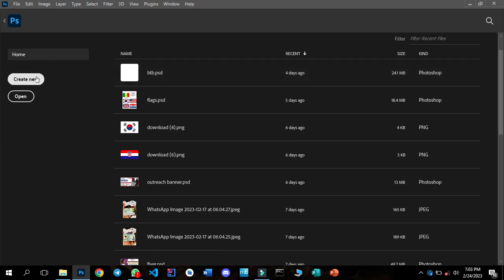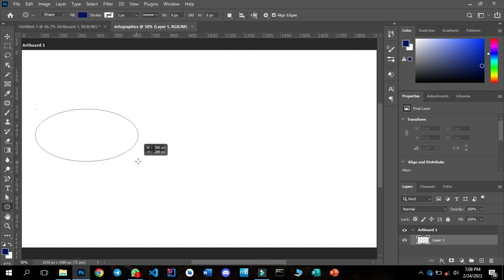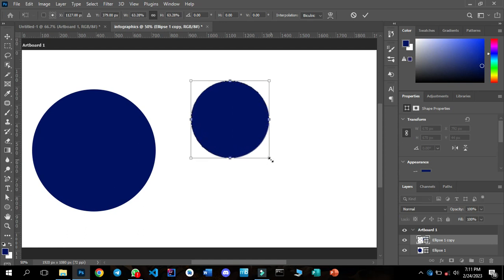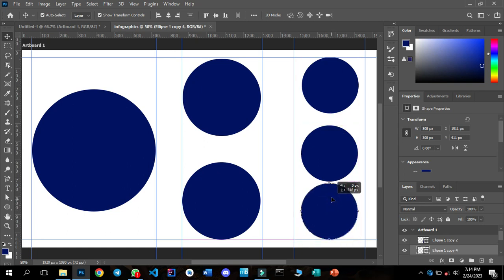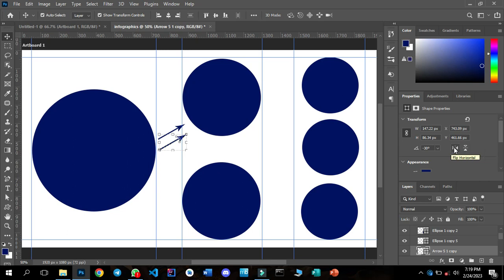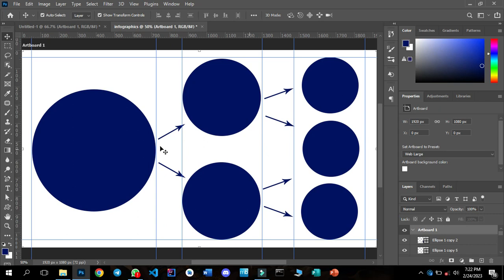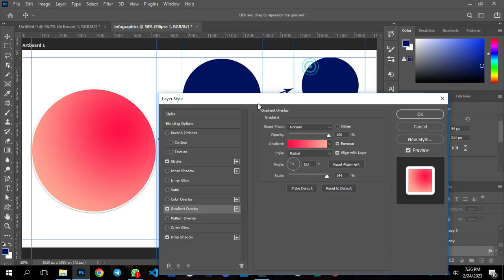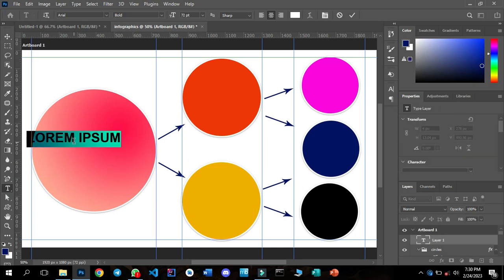How to Design an Infographics Flowchart Adobe Photoshop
Code Hub has prepared intuitive educational contents and this is one of them. In this thirty-minute video, you will learn how to Design Infographics Flowchart. You will also learn how to insert the image into a container and a lot more. This course is beginner friendly. There is a complete course on Graphic Design on code Hub Africa platform.
Get all other courses on the Code hub Africa platform. Other courses include, Python for beginners, Artificial Intelligence, Video Editing, Cyber Forensics etc.